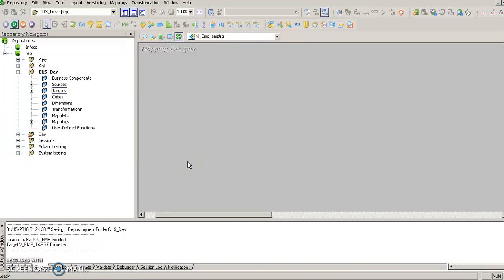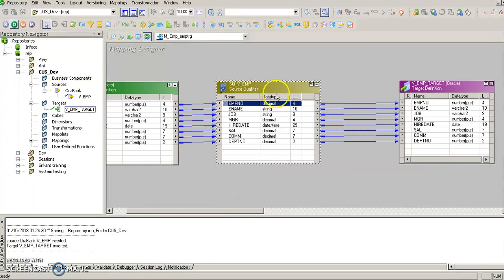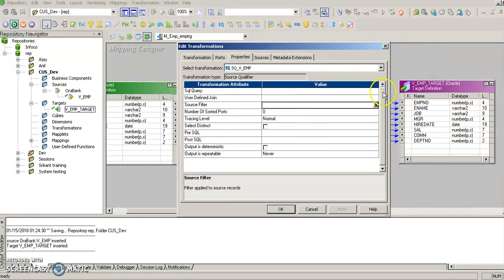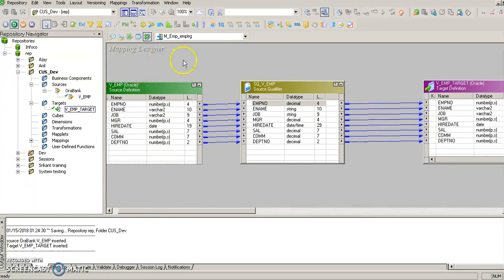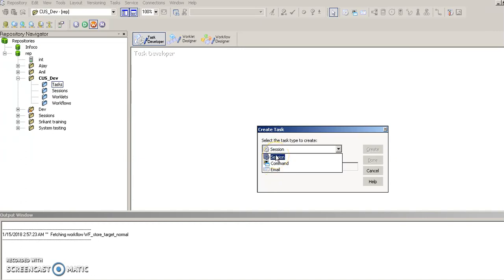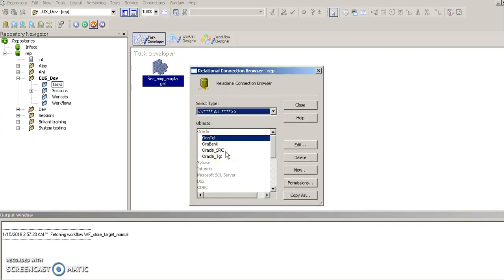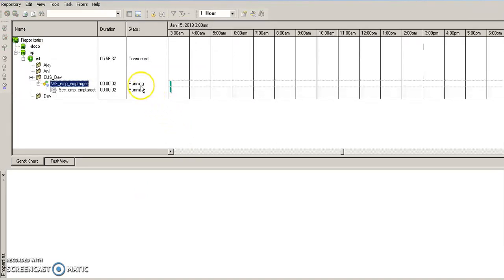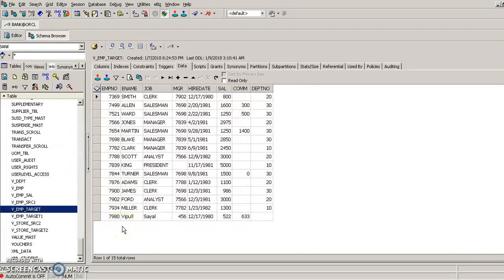Informatica part2 Creating mappings in mapping designer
This video explains how to create mappings in mapping designer of Informatica Power Center designer, how to create sessions tasks and finally load the data in target.